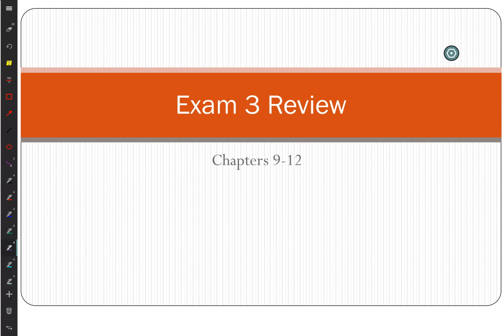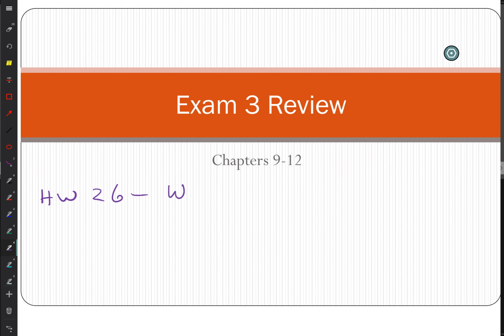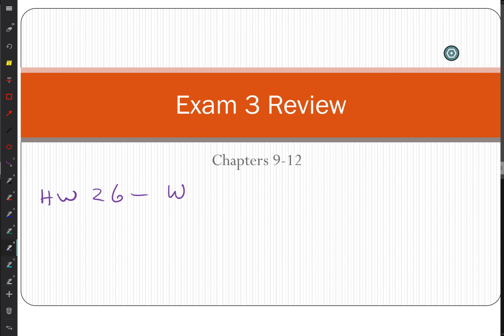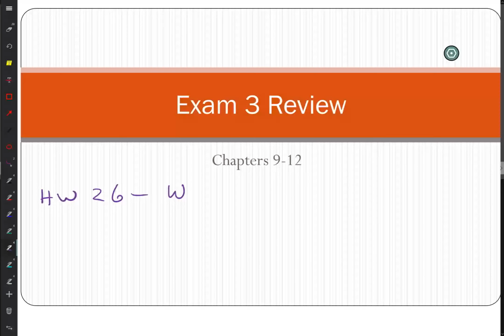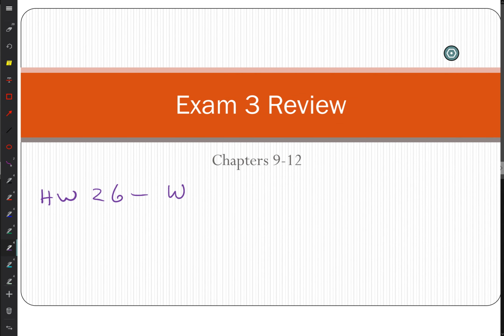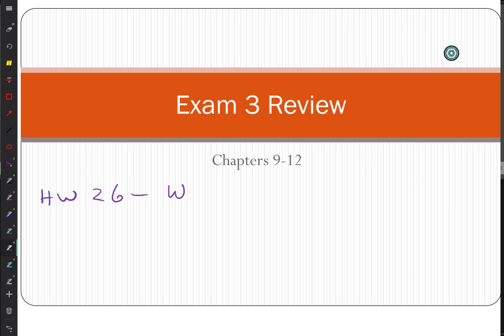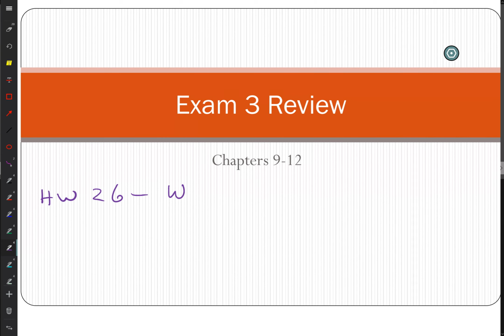PHYS 151 Lecture 30 Review for Exam 3 October 31, 2016